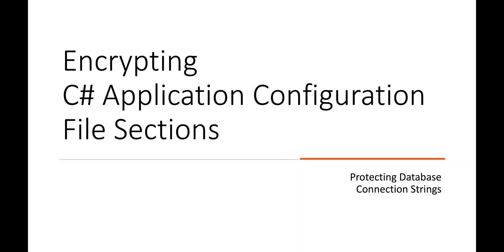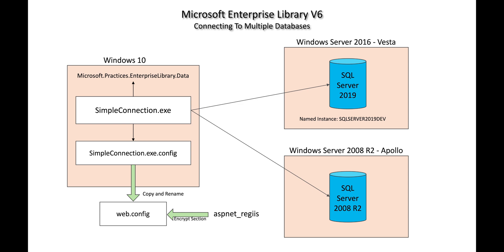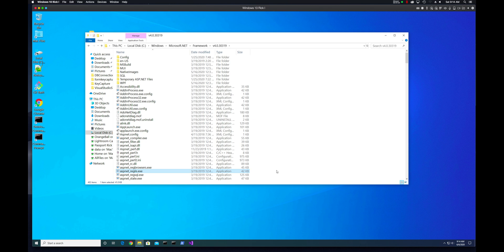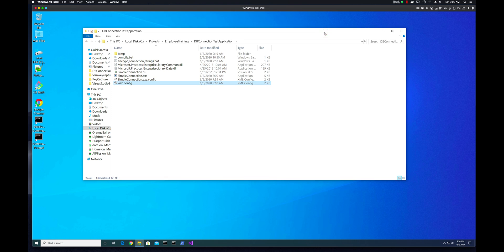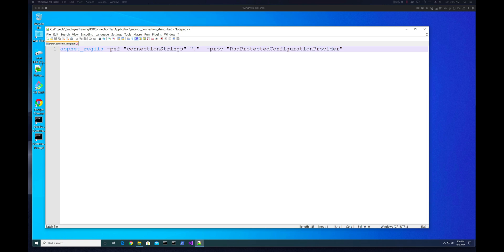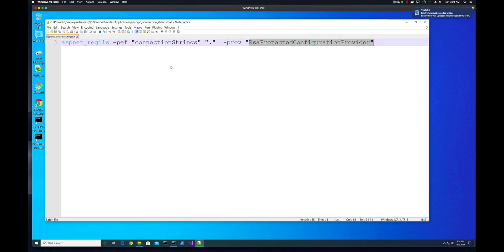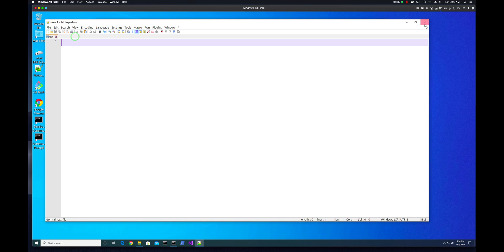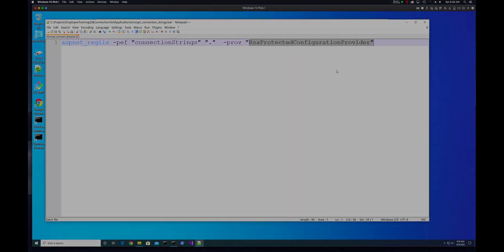C# Programming: Encrypting Application Config File Sections with aspnet_regiis Utility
It's good security practice to protect sensitive application configuration file settings from prying eyes. This holds especially true for database connection string settings. You can use the aspnet_regiis utility, supplied with the .NET Framework, to encrypt sections of a console application's configuration file.